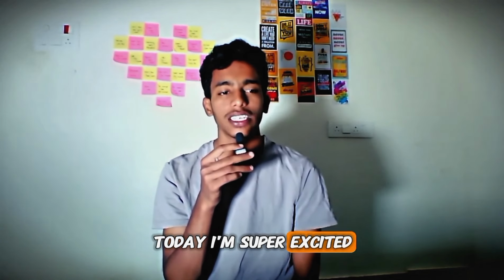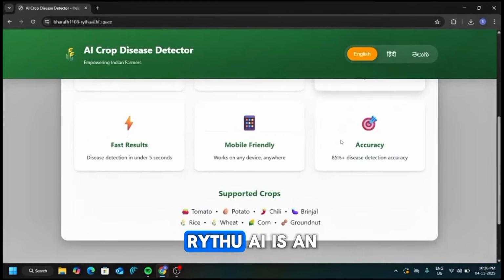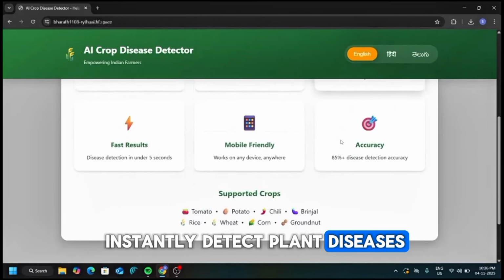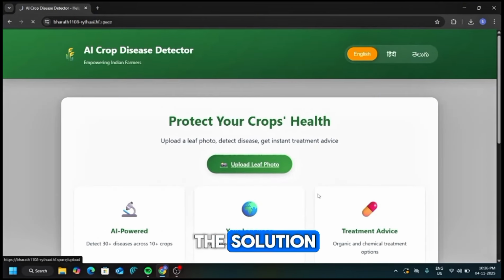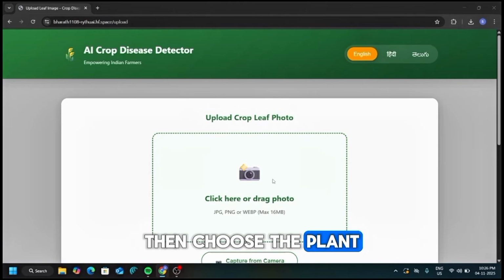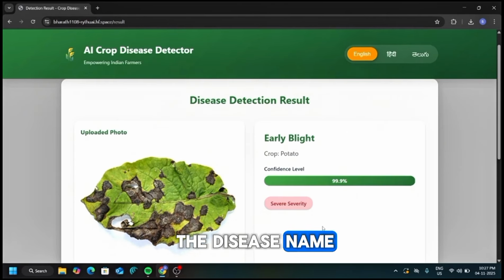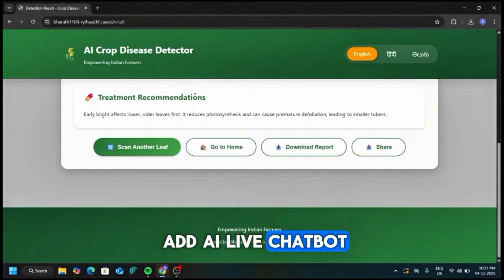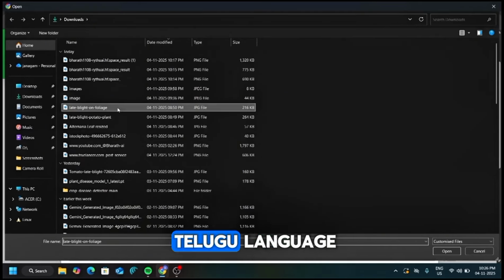Rythu AI: The Agriculture Revolution That Could Make Billions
What if one photo could tell you exactly what’s wrong with your plant — and how to fix it?
In this video I demo Rythu AI, an AI-powered web app I built to instantly diagnose plant diseases from a leaf photo and provide remedies, severity, pesticide suggestions, and organic alternatives — in Telugu, Hindi, and English. This tool was built to help farmers, students, and anyone who cares about crops save time and money.

Timestamps

What you’ll see in this video:

A step-by-step demo (upload a leaf photo → analyze → get disease name, severity, cure steps, pesticide options, organic fixes and practical do’s/don’ts).

Multi-language support so local farmers can understand recommendations.

A short explanation of the tech behind the model (deep learning + image classification).

Why watch / who it helps:

Farmers and agricultural students who want a fast, on-the-field diagnosis.

Developers and AI learners who want a simple, deployable agritech project idea.

Anyone curious how a real AI tool can create real value (and maybe revenue).

🔁 Share this with farmers, agri-students, and anyone who works with plants!

Pinned comment suggestion:
 — Drop screenshots of your results here and I’ll reply with tips. Also tell me which crop you want prioritized next! 🌱🚜”